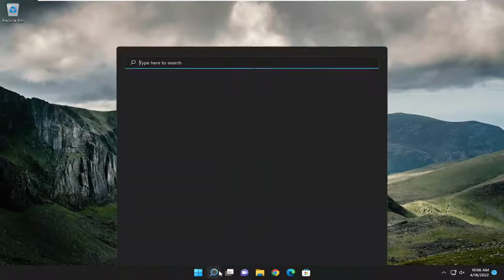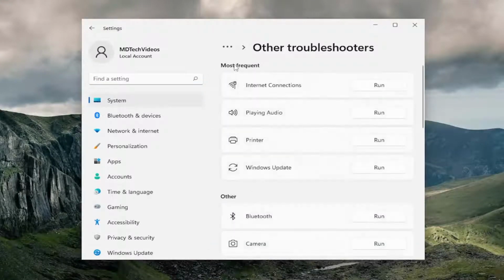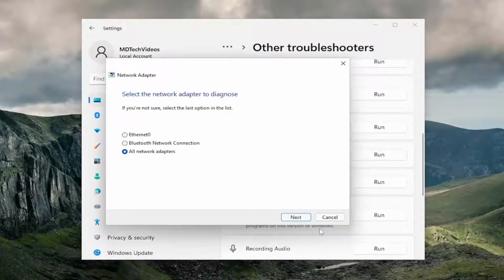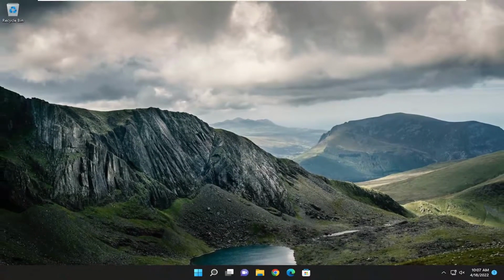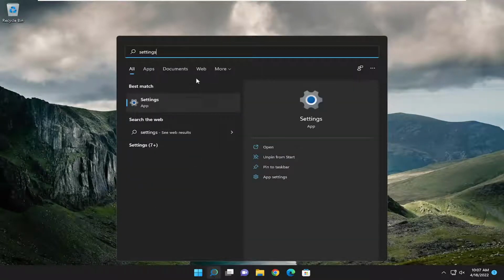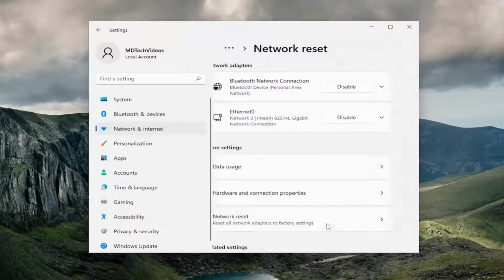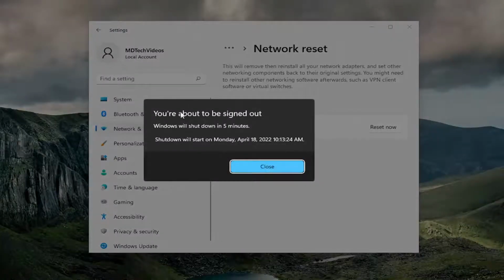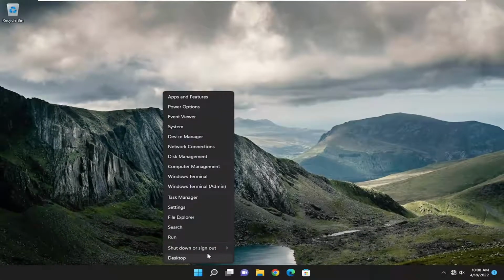Windows 11 - How To Fix WIFI Option Not Showing Up In Settings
Your Windows 11 computer may not show a Wi-Fi connectivity option due to various reasons. Corrupt Wi-Fi drivers, hardware issues, and even problems with the Windows OS can be the potential causes for this problem.

In addition, you may also notice frequent Wi-Fi connection drops. If so, here are a few troubleshooting steps to help you fix the Wi-Fi not working problem in Windows 11.

Issues addressed in this tutorial:
how to fix wifi option not showing up windows
how to fix wifi not showing up on windows 10
how to fix wifi option not showing up windows computer
wifi option not showing up in windows 10
wifi option not showing up on computer
how to fix wifi option not showing up windows dell
how to fix wifi option not showing up windows fix
how to fix wifi option not showing up windows hp

If you have successfully upgraded to Windows 11, but notice that Wi-Fi is dropping, Windows 11 won’t connect to Wi-Fi or the network or just generally Wi-Fi is not working, then this post is intended to help you resolve the issue by applying the most suitable solutions.